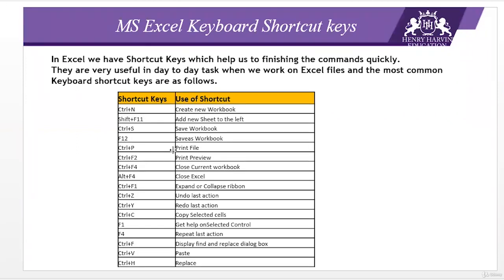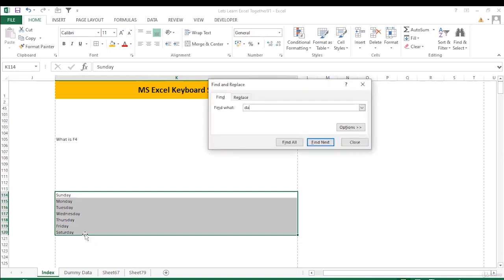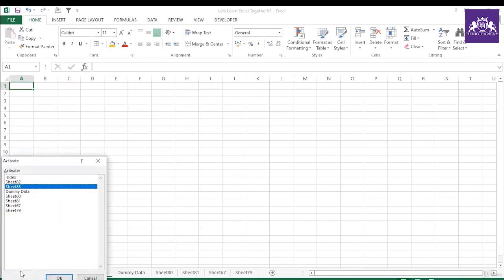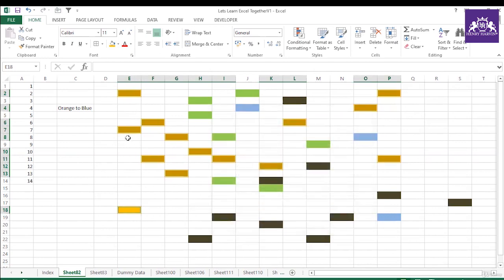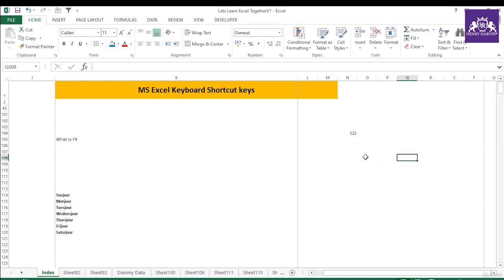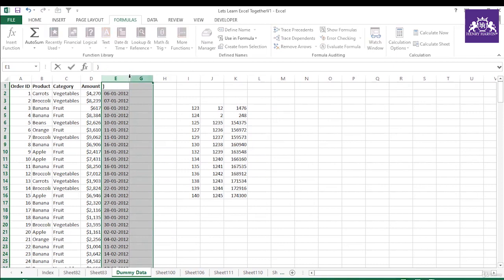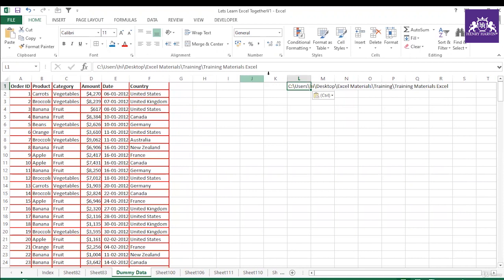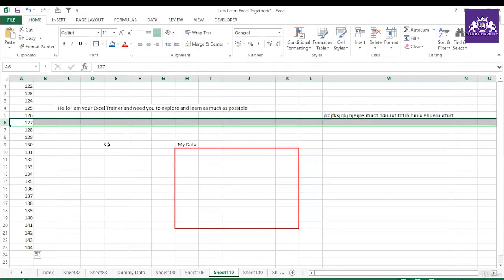002 Excel Keyboard Shortcuts